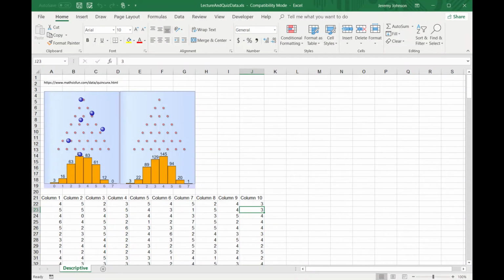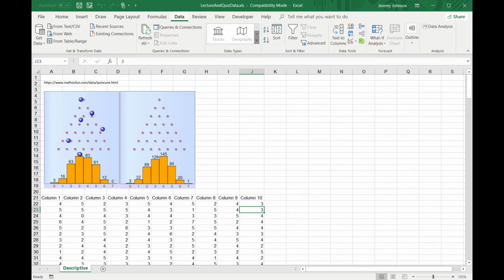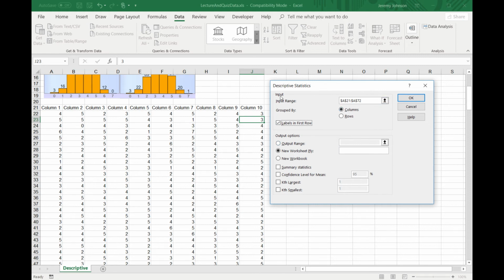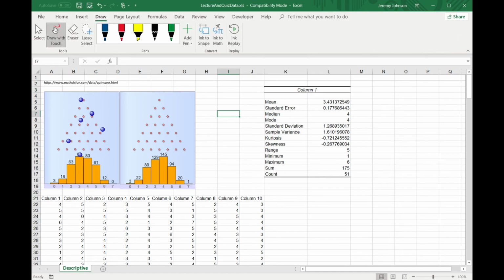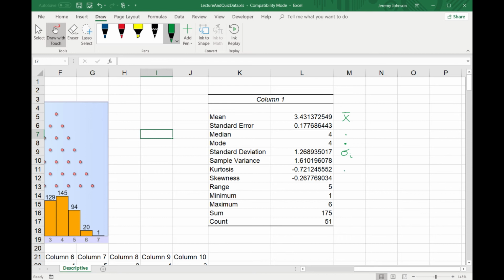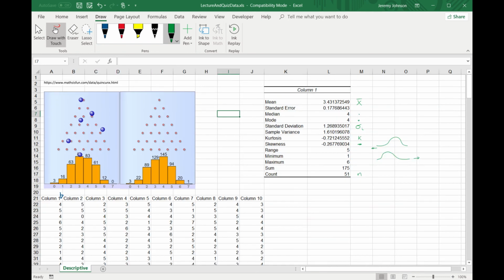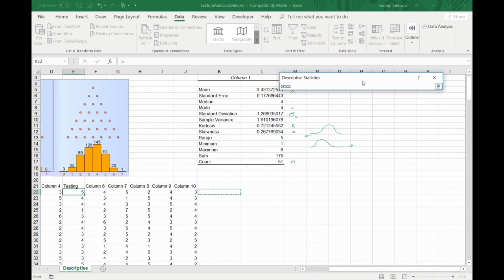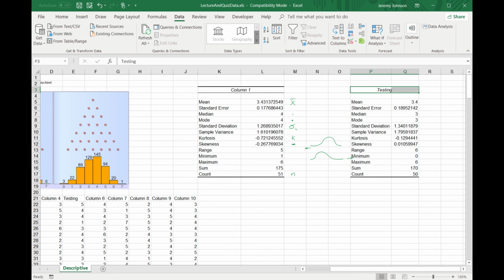691 Stats Refresher Part 09 Descriptive Statistics